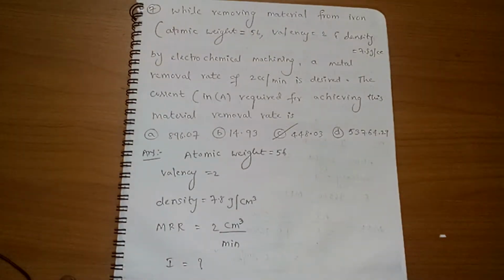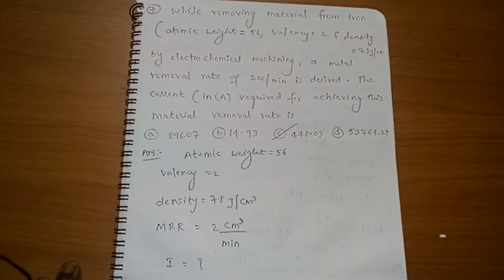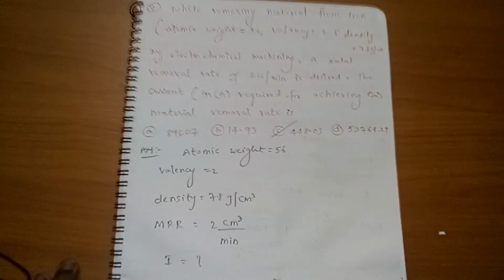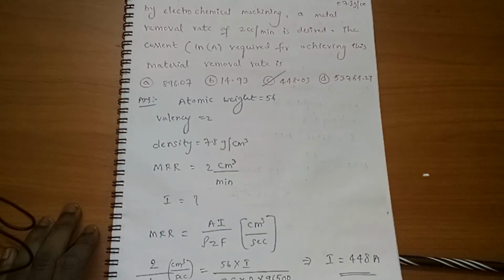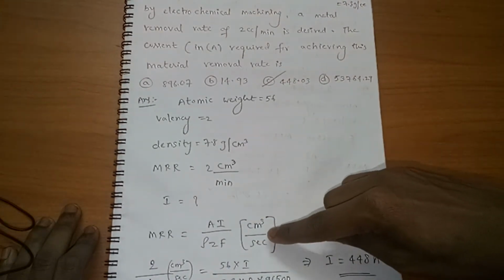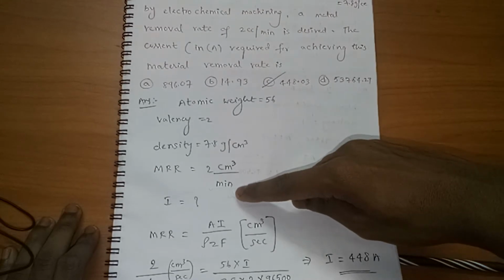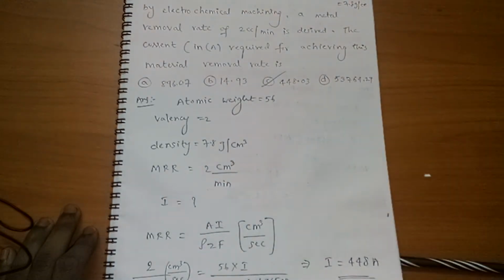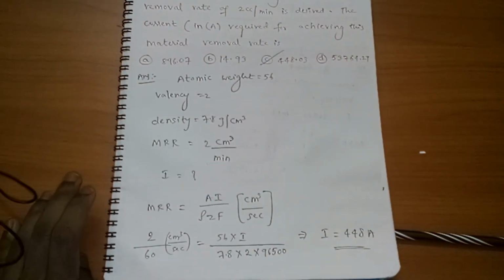Non traditional machining process | Problem 7 | GATE MECHANICAL PRODUCTION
7th problem in NTM. Gate mechanical previous years questions gate2020 gate gate mechanical